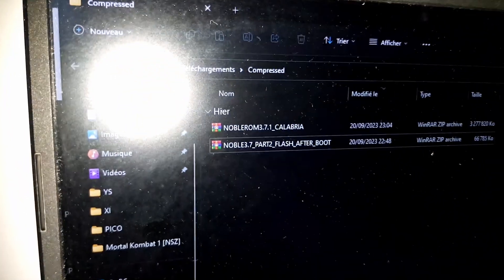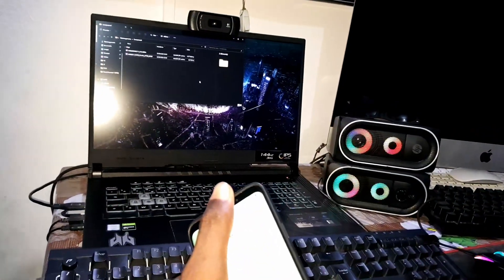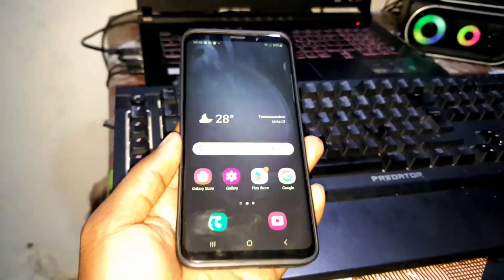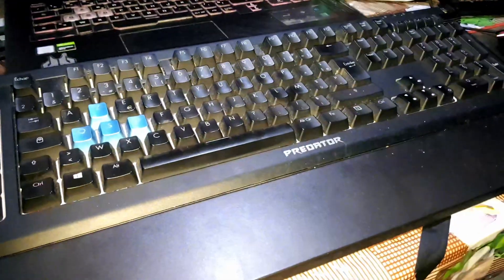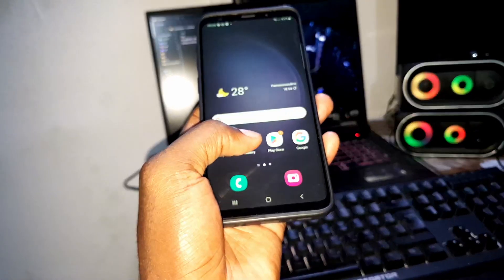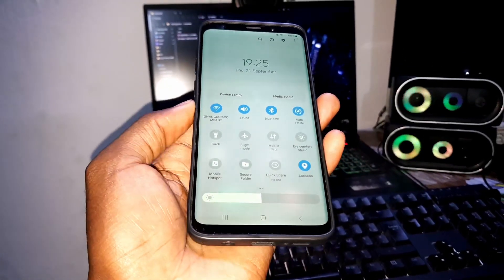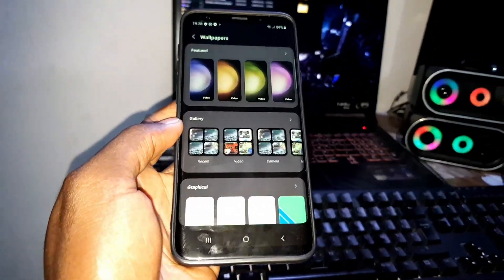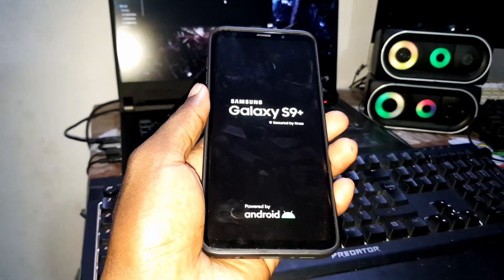NOBLE ROM 3.7.1 CALABRIA TEST: One UI 5.1.1 ANDROID 13 ROM on Galaxy S9+/Note9/S9